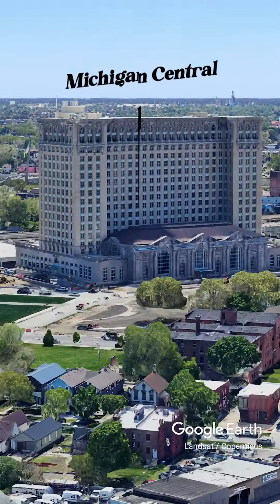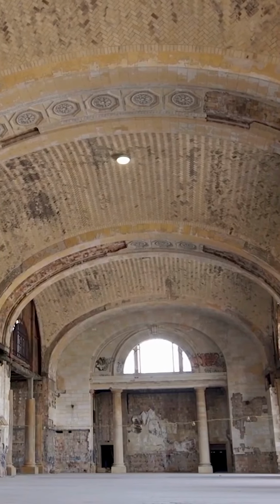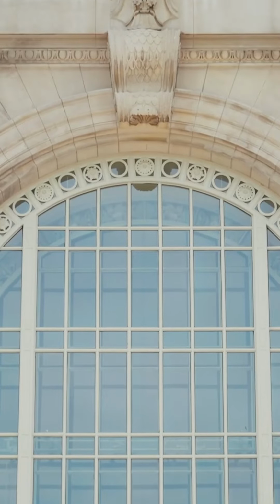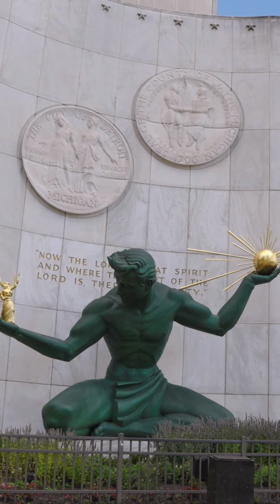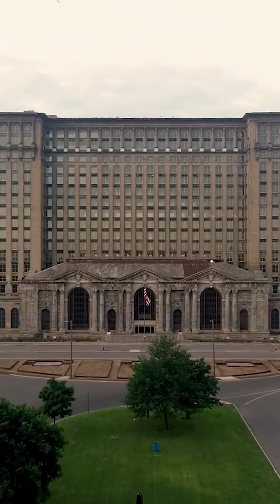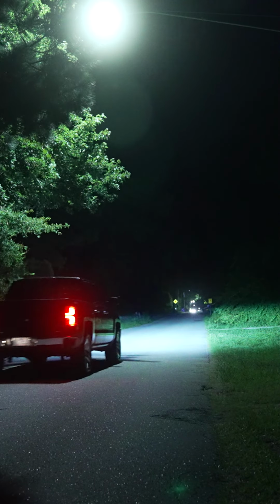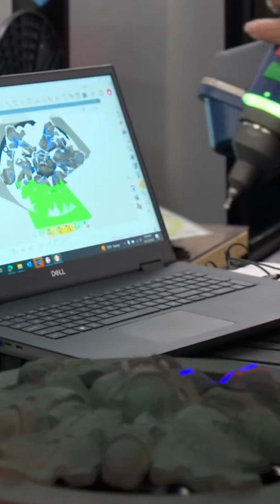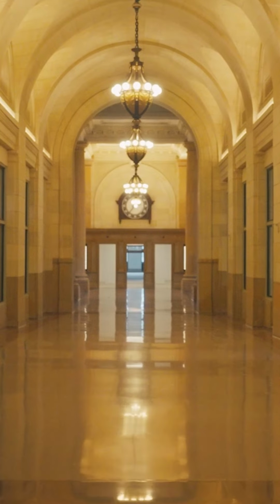When Thieves Return What They Stole: The Greatest Comeback of a Building Ever!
This is a fantastic story and a real model for bringing America’s great cities back to life! ❤️ to detroit

If you’ve been following my past couple weeks, this is what the @eminem,  @DianaRoss,  @jackwhite, & @bigsean concert was about… Yes, they all came out for a building. Ask any Detroiter - they’ll understand!!

It’s open to the public now so check it out if/when you’re in Detroit. 👀 MICHIGAN CENTRAL

Thx to @michigancentraldetroit  & @ford  for the opportunity for map nerds for see it first!